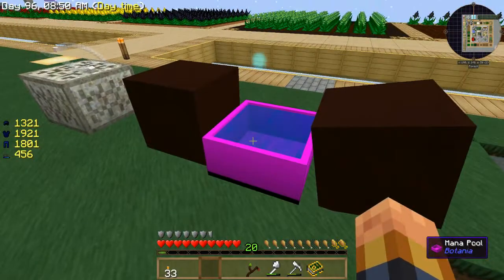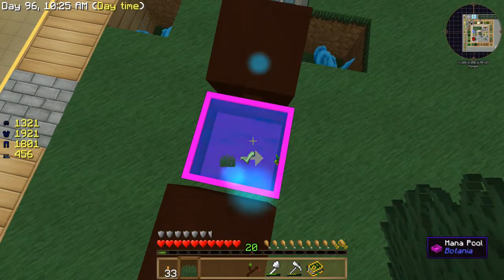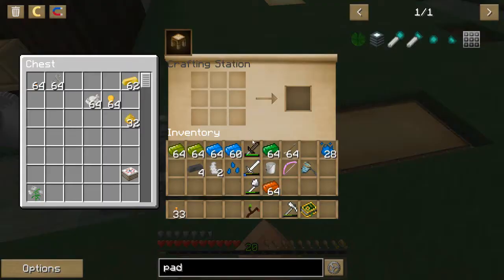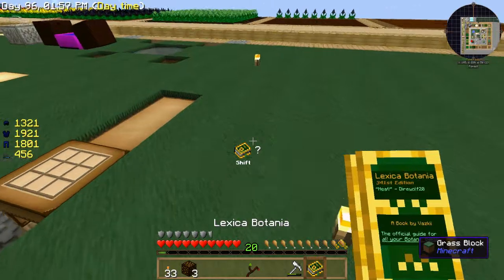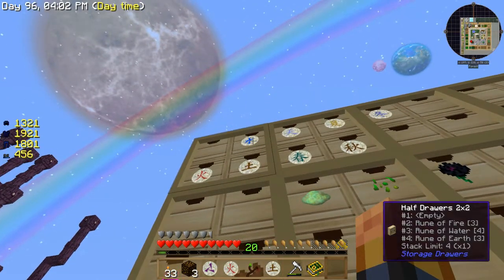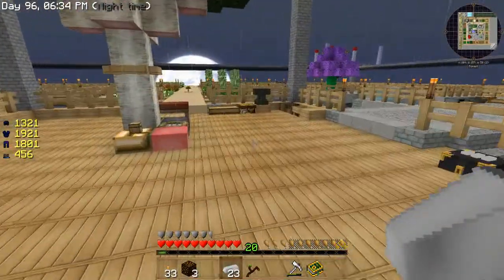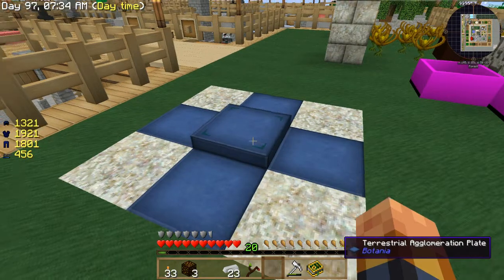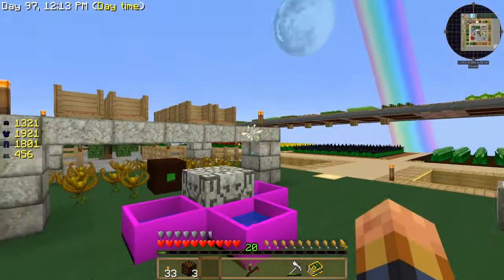Sky Factory 3 | Ep. 17 | The Terrestrial Agglomeration Plate!!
Gelloigammer1234:

Our Other Members:

Micklos1, badnaga, Xersos, Angel&Demon